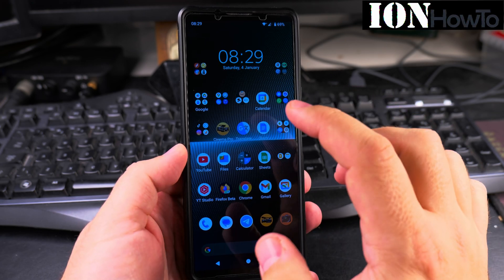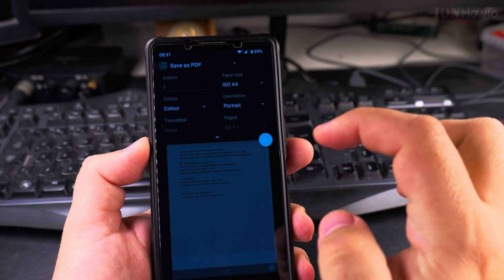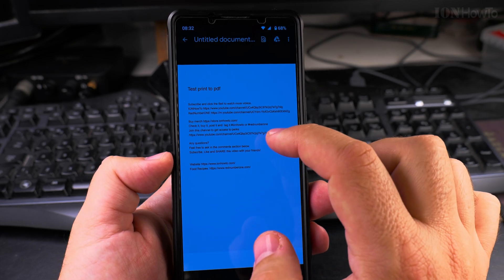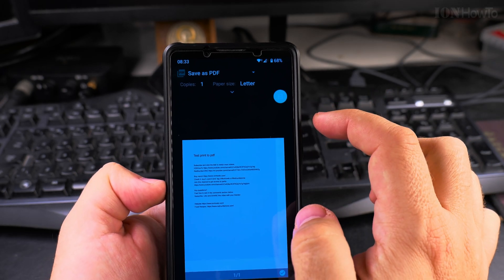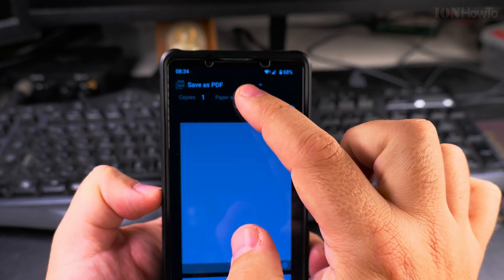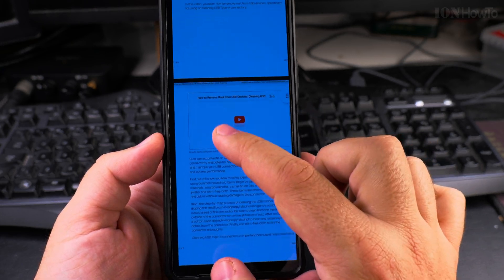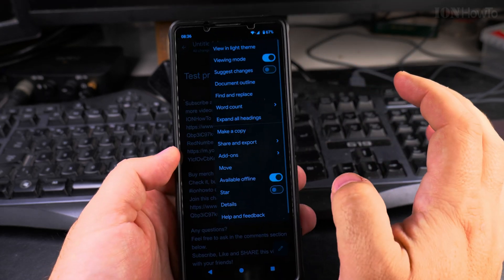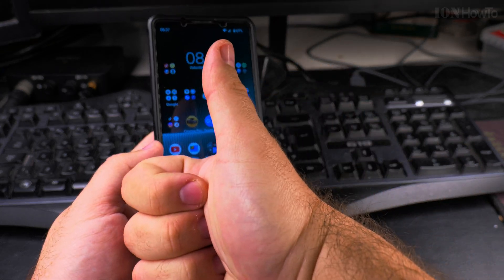How to Print to PDF on Android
How to Print to PDF on Android and Save Files and Google Docs as PDF.

How to print to PDF on Android and save as PDF Android.
I show you how to select the PDF printer destination in Android.
This step-by-step guide to help you save any file as a PDF on your Android device.

In this video, I'll show you how to print to PDF on your Android device using the print window and selecting PDF as the printer name destination. This method is especially useful for creating versatile and easily shareable documents, such as resumes and CVs, which can be viewed and printed seamlessly by recruiters and employers.

How to use the print window on your Android phone to print any document to PDF. Learn to print to PDF on Android. Select the PDF printer name Android and save the document as PDF Android.
You'll learn how to select PDF as the printer name destination, ensuring your file is saved in the correct format.

How to save a file as a PDF directly from Google Docs on your Android device. This feature is really useful for students, professionals, and anyone who frequently uses Google Docs for creating and editing documents. Save Google Docs as PDF Android and export Google Docs to PDF Android.

Whether you're saving a file from an app or converting a Google Docs document to PDF. This tutorial is perfect for anyone looking to create professional and easily shareable documents on their Android phone.

Watch this video guide to learn how to print to PDF on Android and save files from Google Docs as PDF. Whether you're writing a resume or any other document, this video will help you create printer-friendly PDFs.

Any questions?